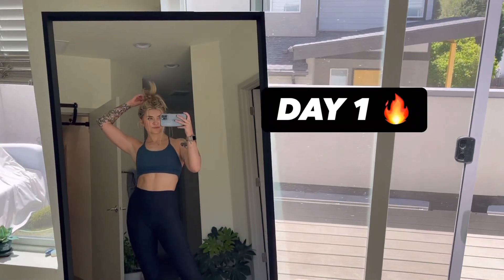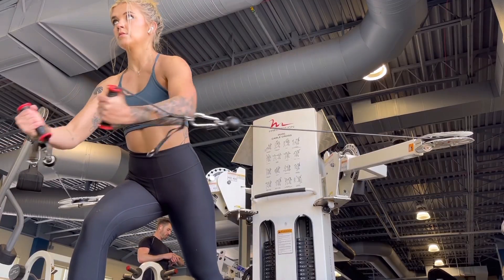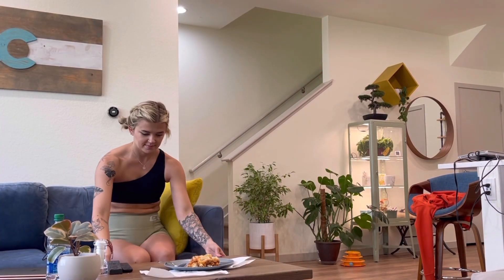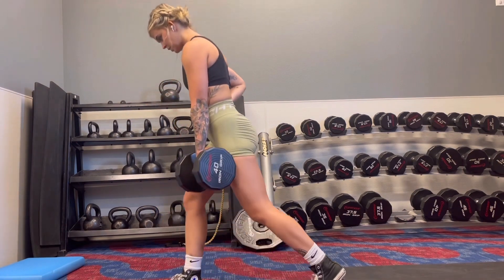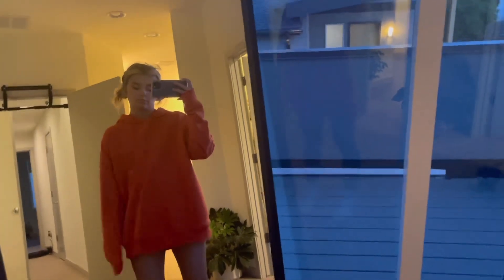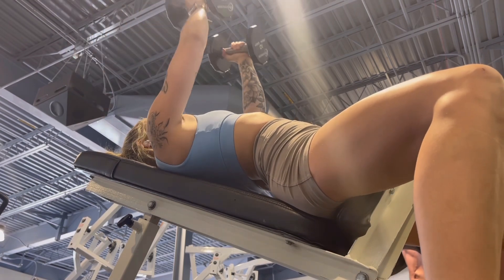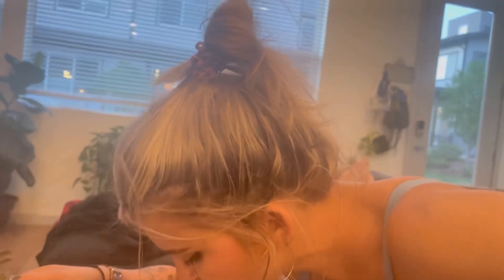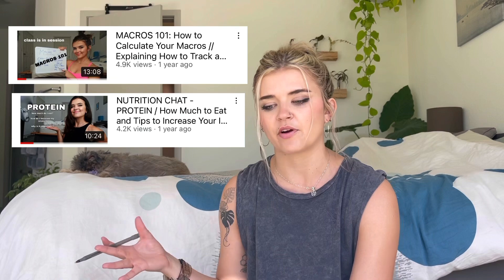I FOLLOWED CHRIS HEMSWORTH’S NEW TRAINING APP FOR 72 HOURS | Centr Sample and Review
HEY YALL! Enjoy this video of me trying Chris Hemsworth’s new training app, Centr, for 72 hours!